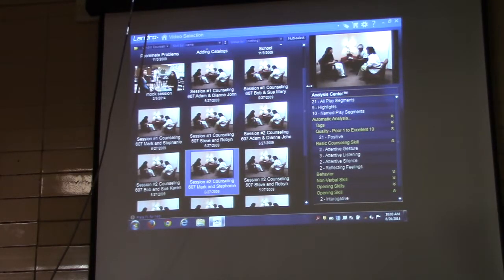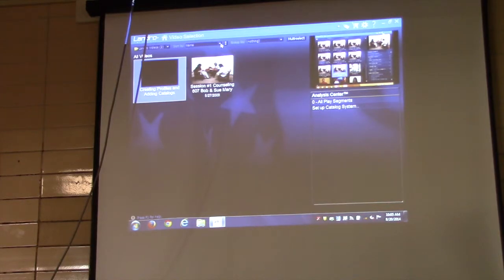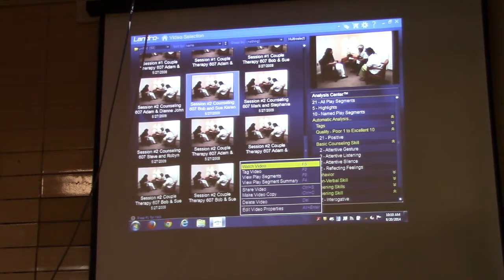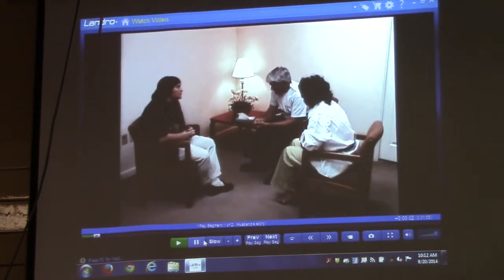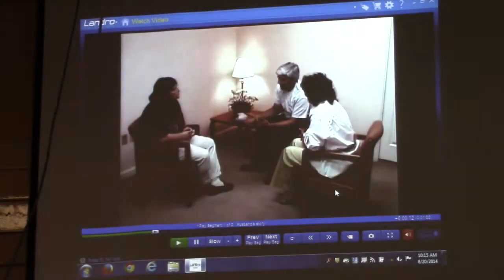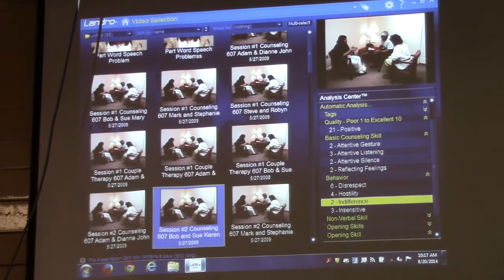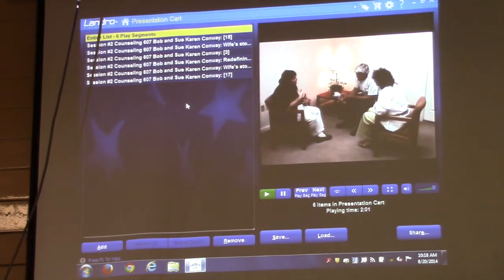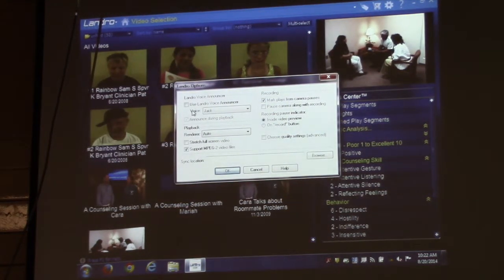Southeastern Louisiana University - Landro Software Overview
This video is about Southeastern Louisiana University - Landro Overview Onsite Training